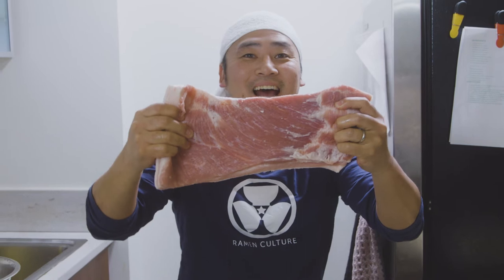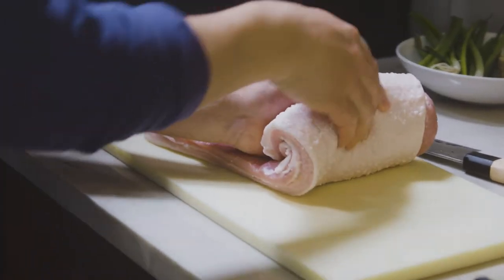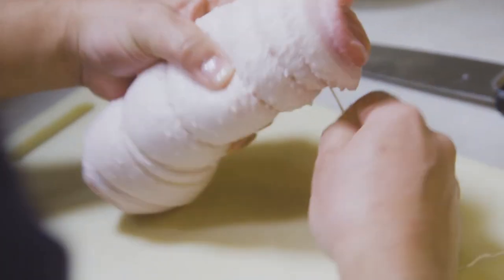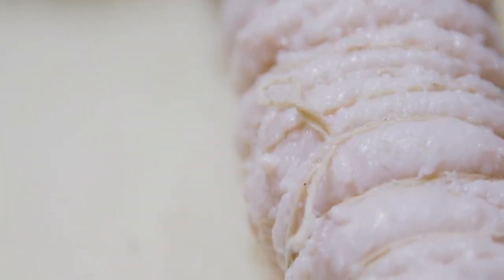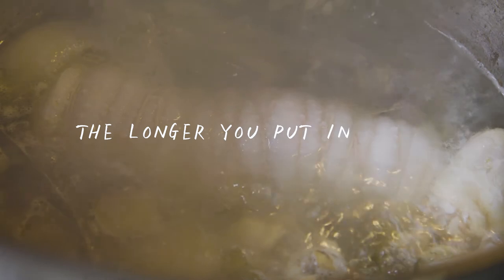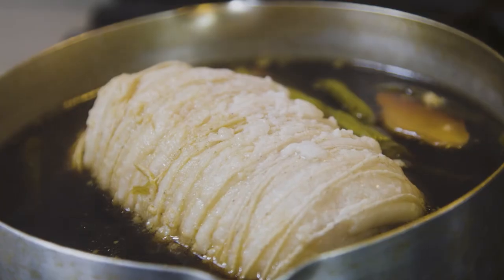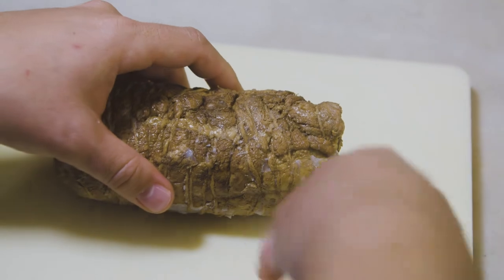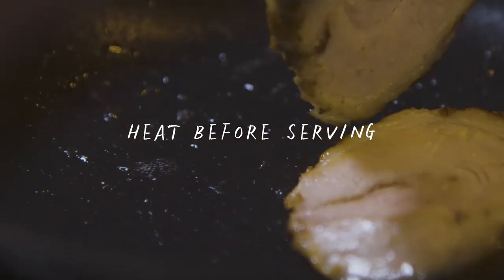RAMEN CULTURE: How to make mouthwatering PORK BELLY CHASHU video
On this episode of At Home Cooking, we break down one of the most popular toppings in a Ramen bowl: PORK BELLY CHASHU! Pork belly chashu can compliment any type of ramen but can also be enjoyed by itself. We show you how to make melt-in-your-mouth, delicious pork belly chashu at home!

Ingredients:
Pork Belly (500-600g)
Scallion 2 bunch
Ginger 40g
Garlic 4 cloves
Soy Sauce 1 cup
Sake 1 cup
Sugar 4 table spoons
Water 3 cups
String